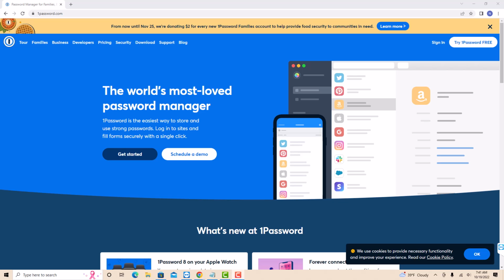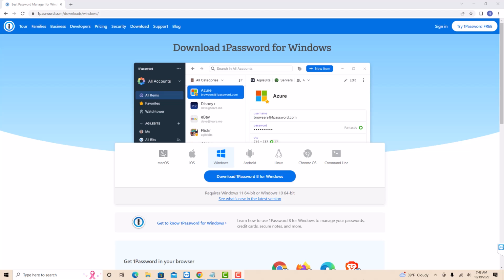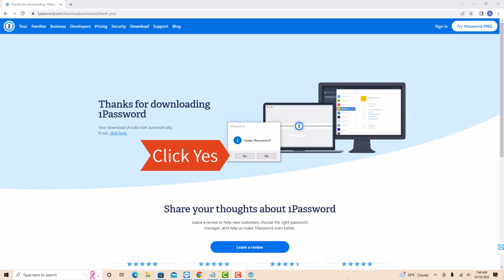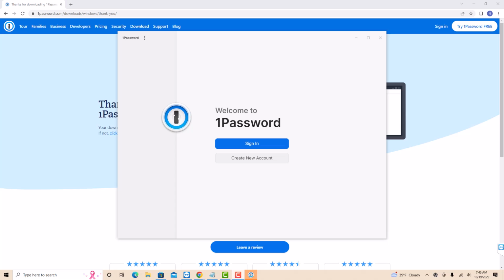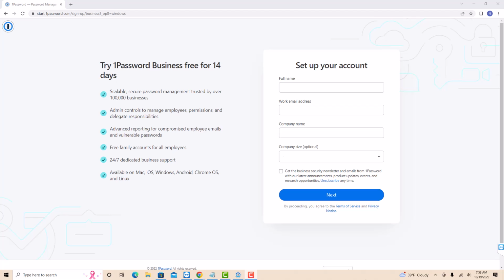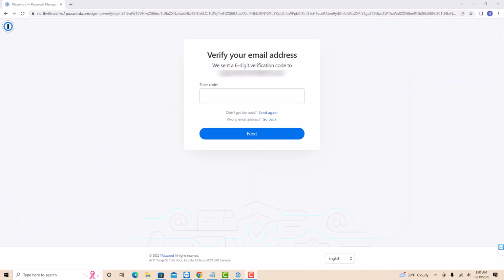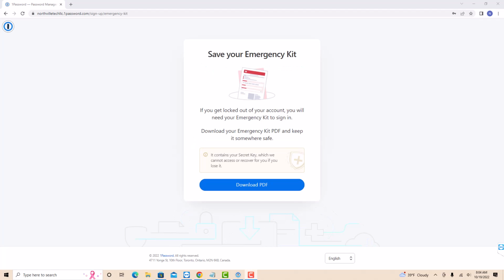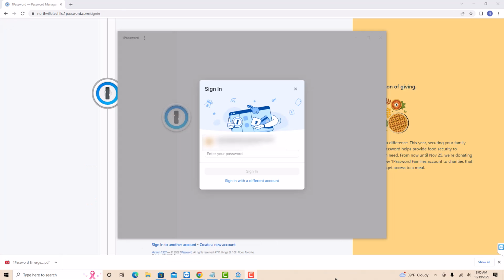Download and Install 1Password for Windows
Learn how to download and install 1Password for Windows.
1Password is an application that keeps track of password breaches and other security problems so you can keep your accounts safe.